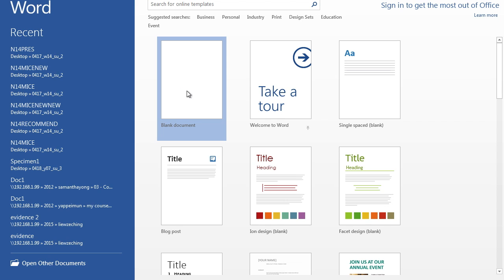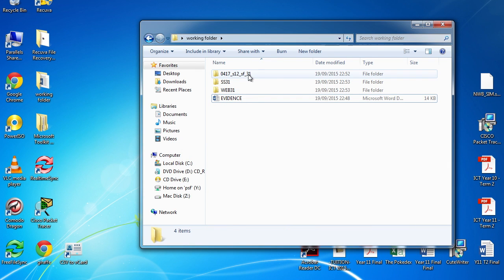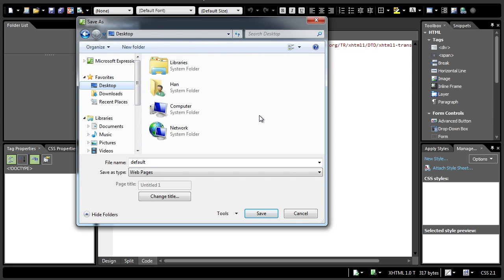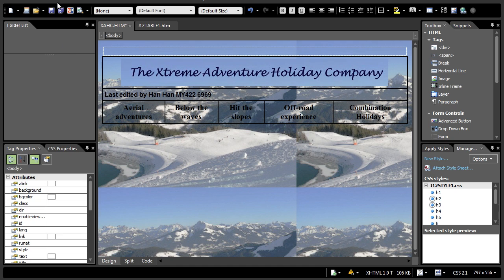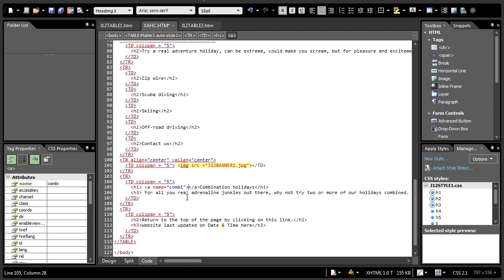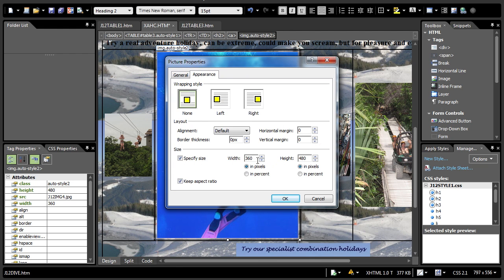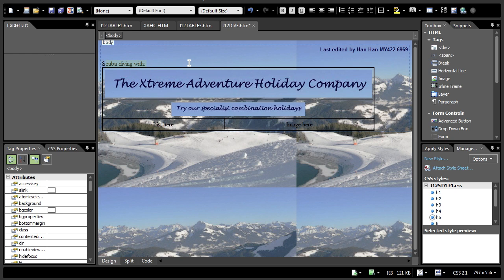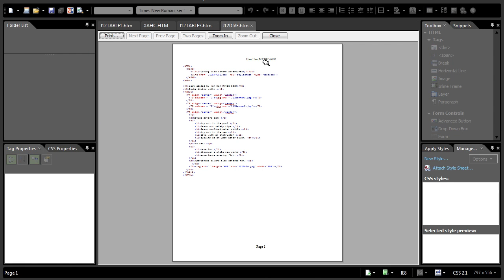IGCSE ICT Summer 2012 Paper 31 - Web Authoring (HTML)